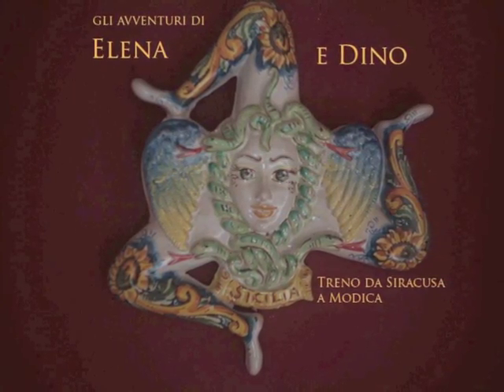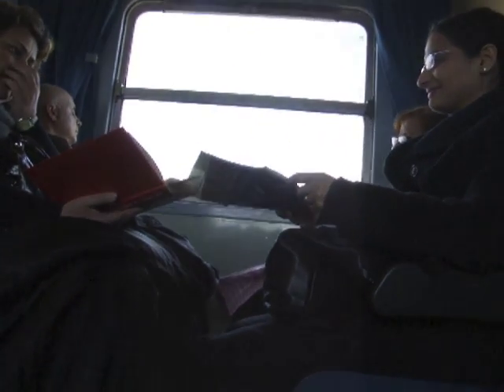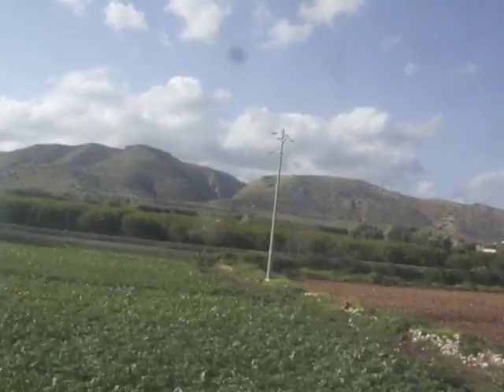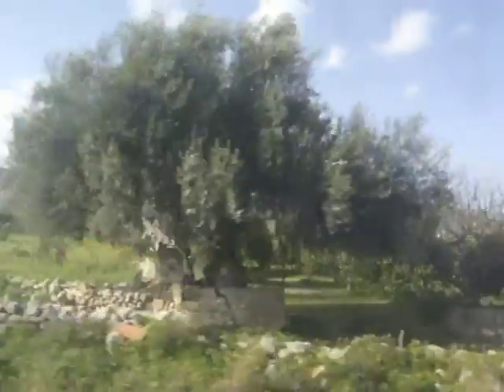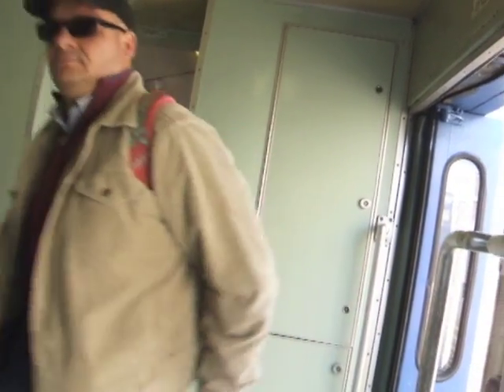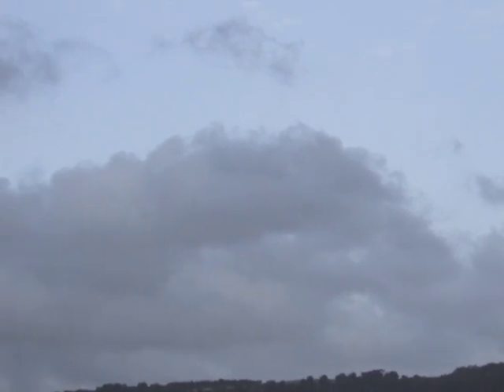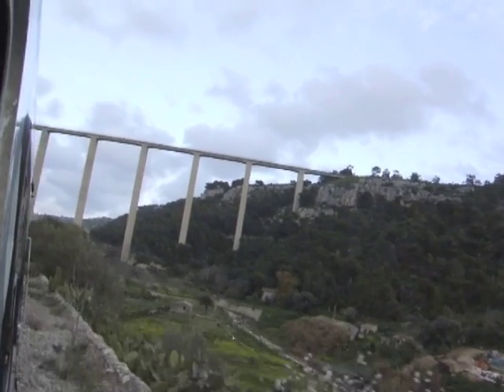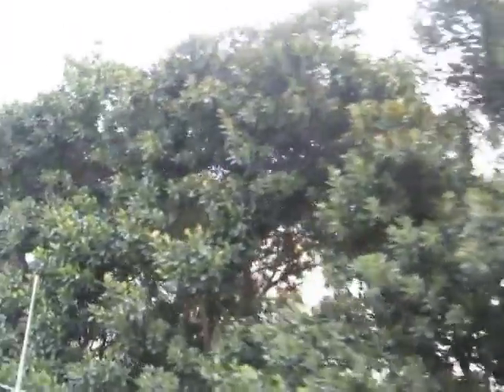Train from Siracusa to Modica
The little film below is a warts and all account of riding the train between Siracusa and Modica.